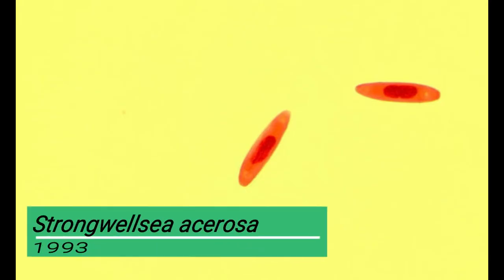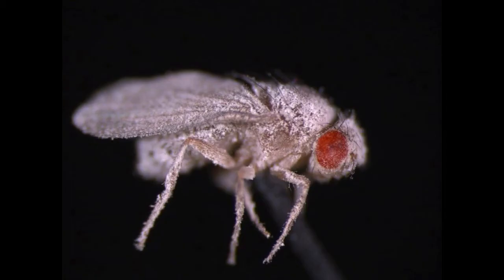Zombies are no more a myth - ZOMBIE FLY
This video is about zombie fungus that is spreading in different parts of Denmark recently.